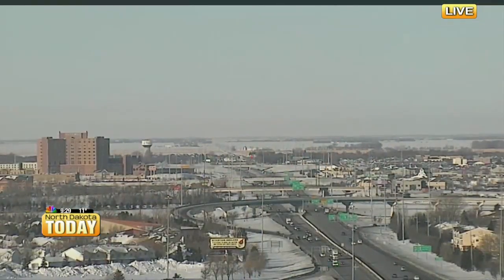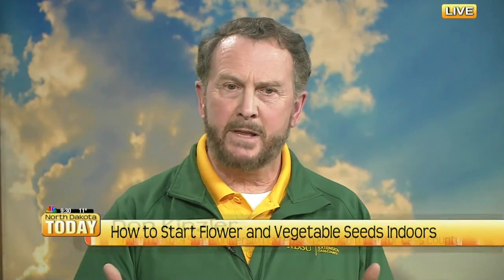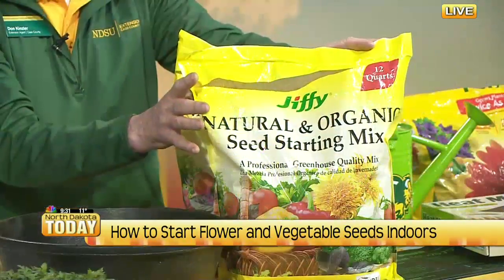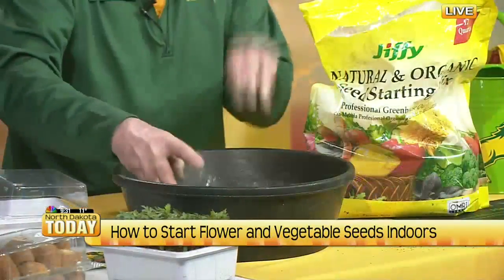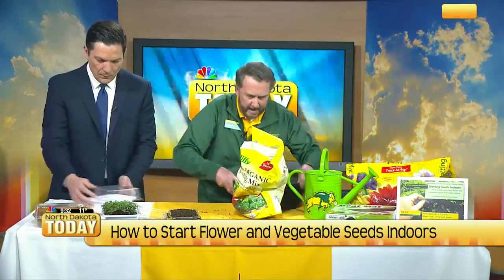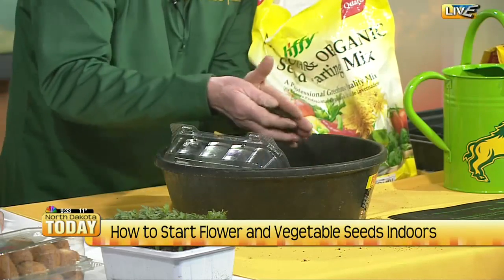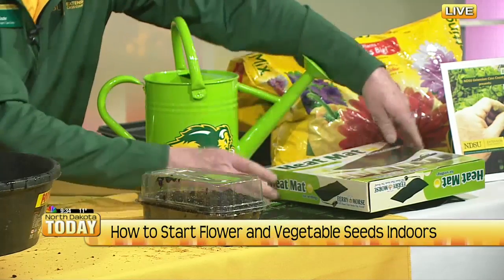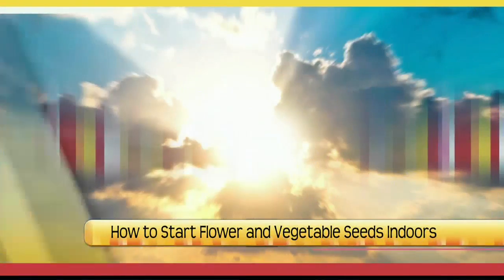NDT How to start your garden indoors